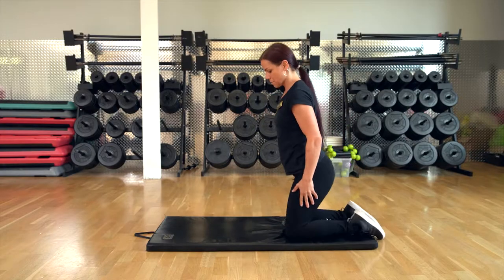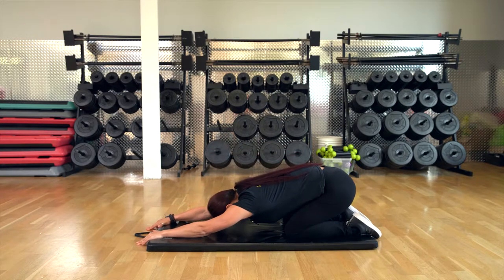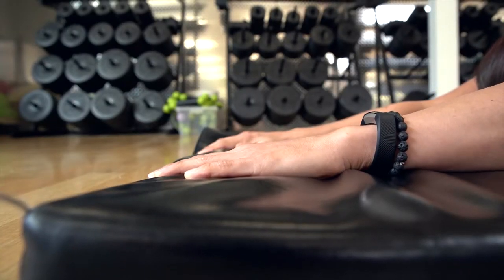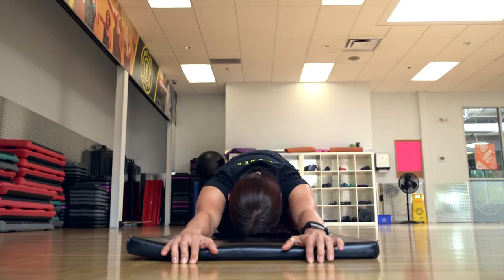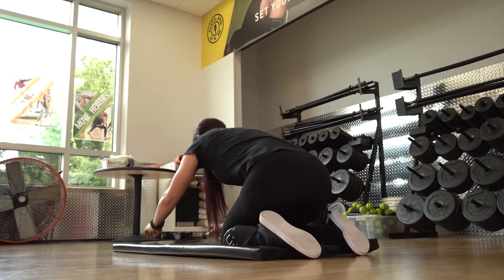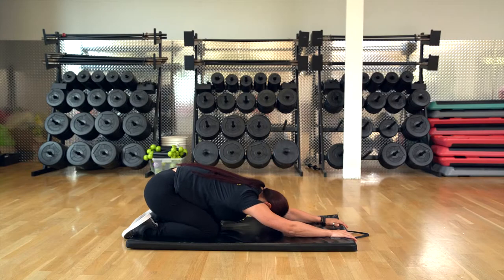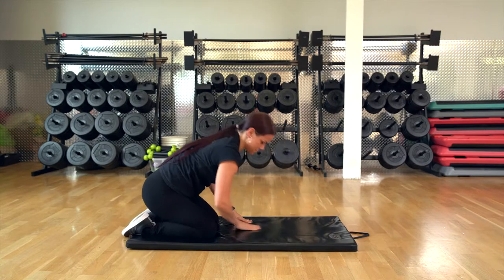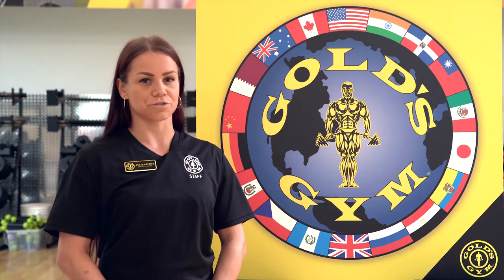Cool Down Child Pose Anna